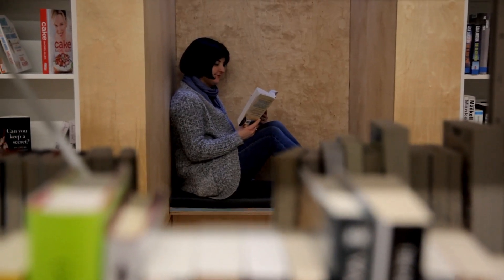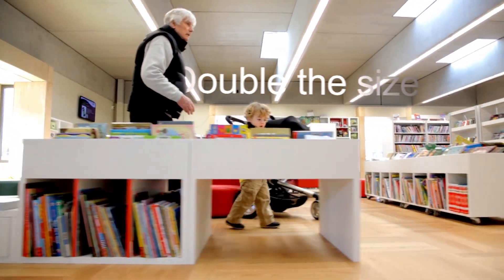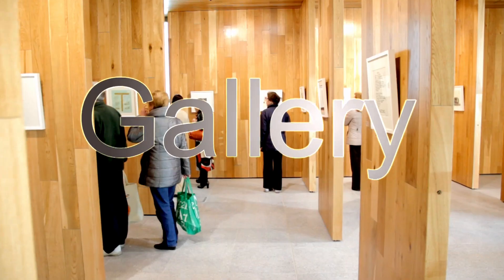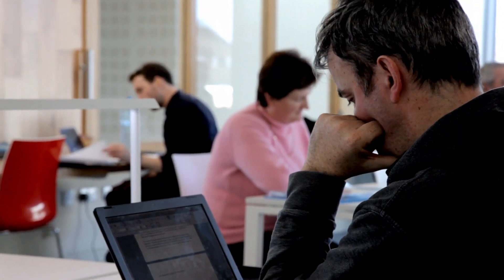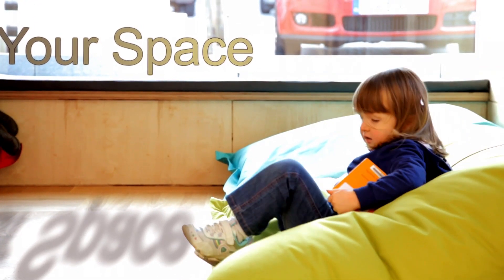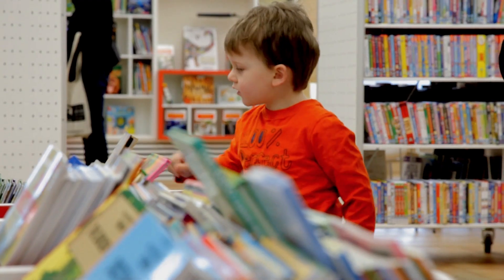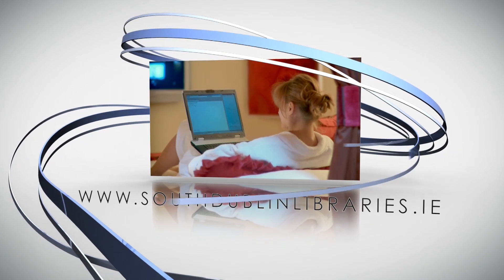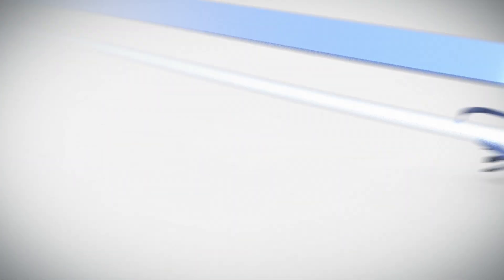Ballyroan Library Promo 2013